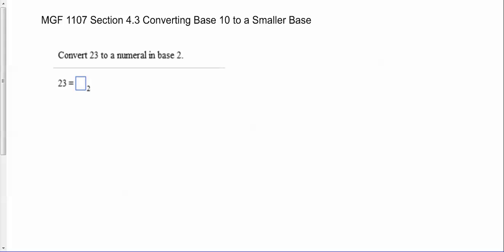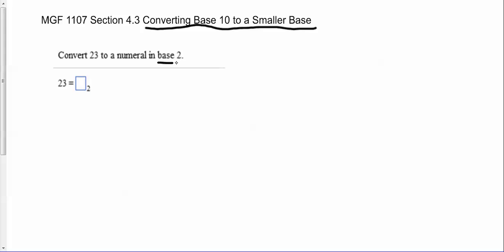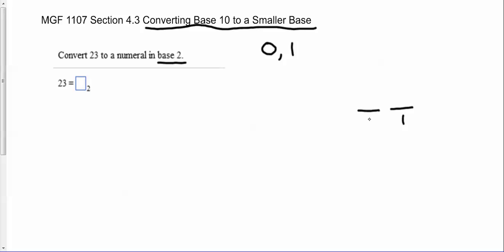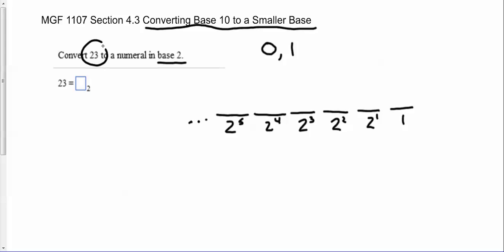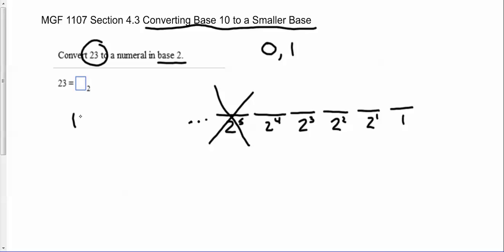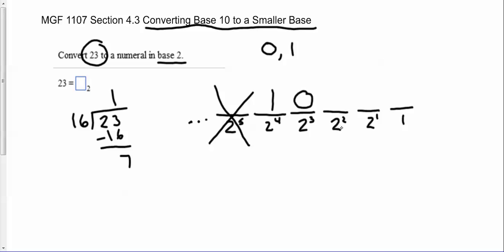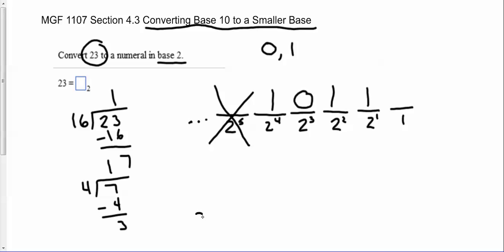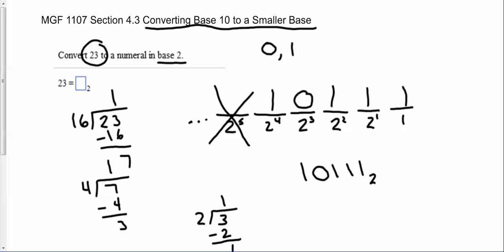MGF 1107 Section 4.3 Converting to a Smaller Base